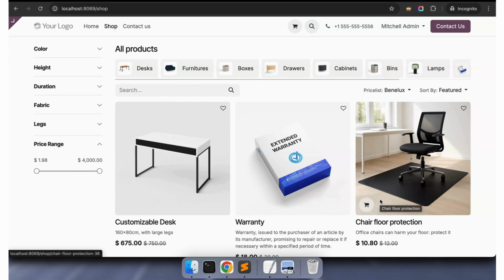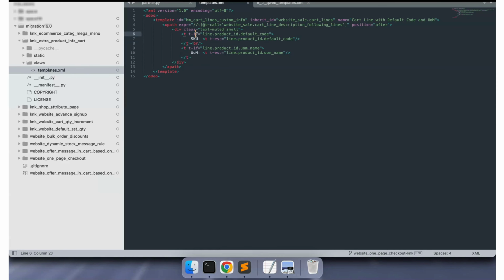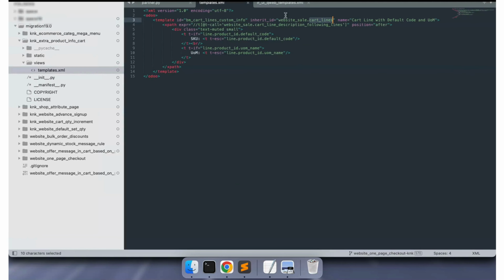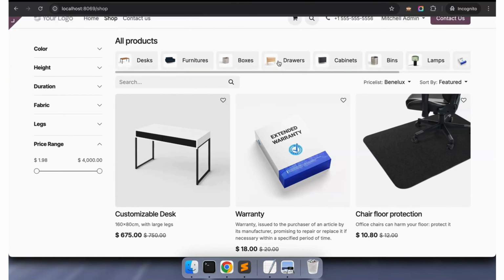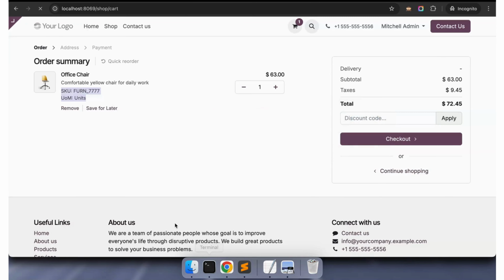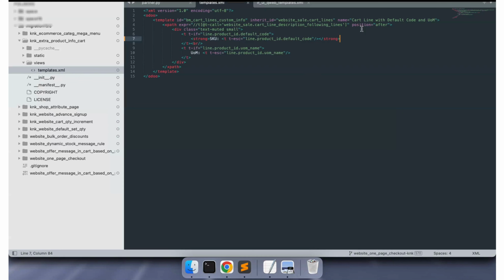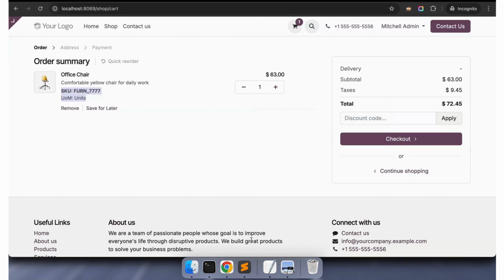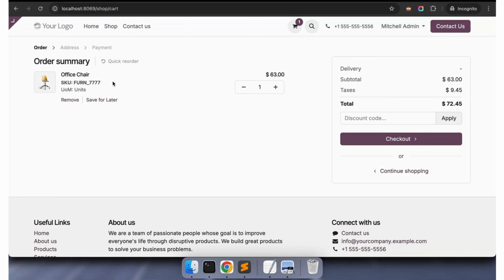How to Customize Cart Page in Odoo || Odoo Ecommerce Tutorial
Want to customize the cart page in Odoo Ecommerce to match your business needs?
In this video, we’ll walk you through step-by-step cart page customization in Odoo, covering both UI changes and functional enhancements.

🔹 What you’ll learn in this video:
- How the Odoo cart page works
- Adding or modifying cart fields
- Updating cart behavior using Odoo views
- Best practices for Odoo Ecommerce customization